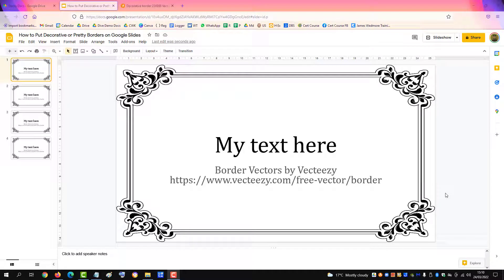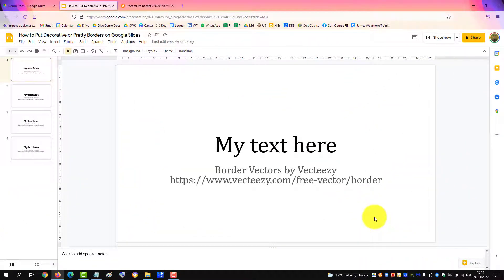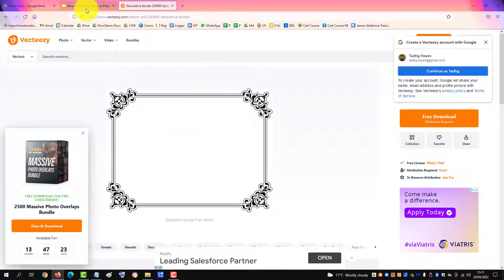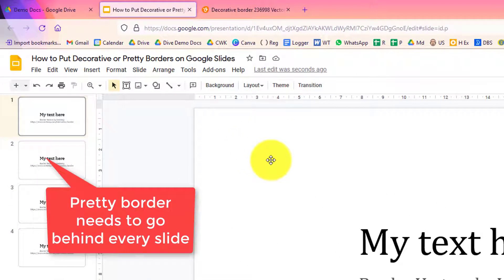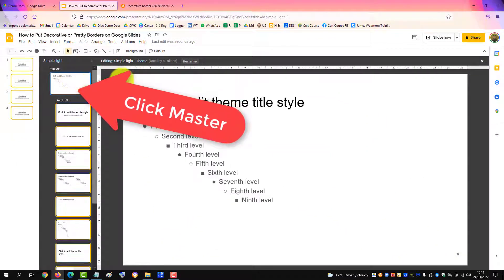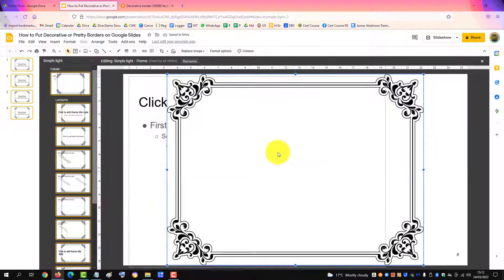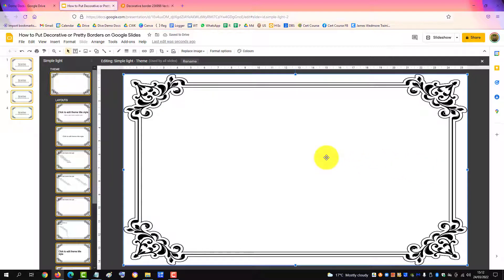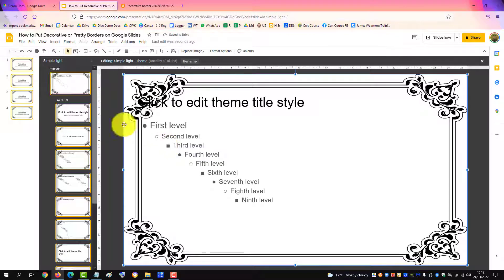How to Put Decorative or Pretty Borders on Google Slides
This video will show you how to add a cute decorative frame border to every slide in you Google Slides presentation. Download a frame graphic from a website like Vecteezy. Then in Google Slides, open up your master slide by editing your theme. Insert the frame background and bring it to the back by using the 'order' function. This way content will appear on top of it.

I am using a free frame border from the following website called Vecteezy
If using free slide, you need to give an attribution to Vecteezy